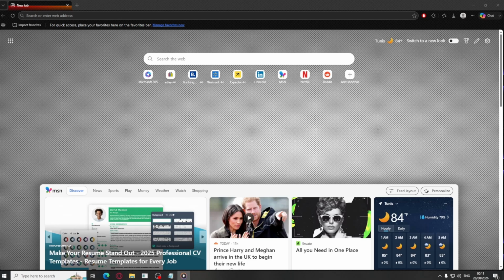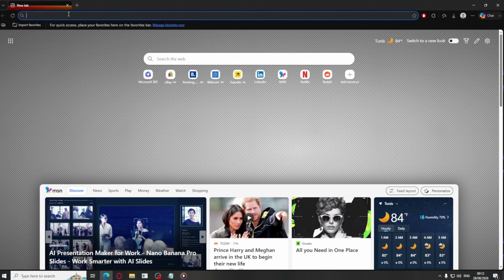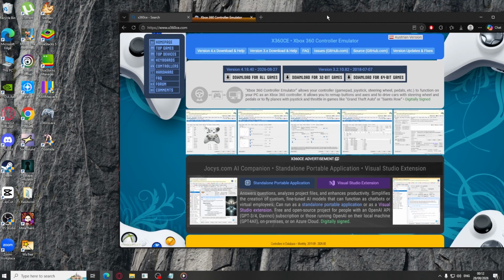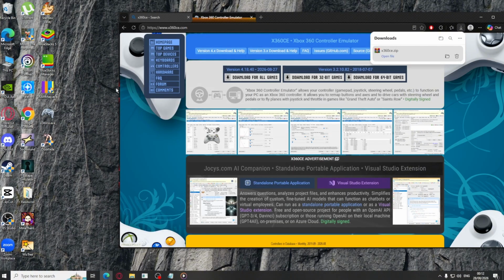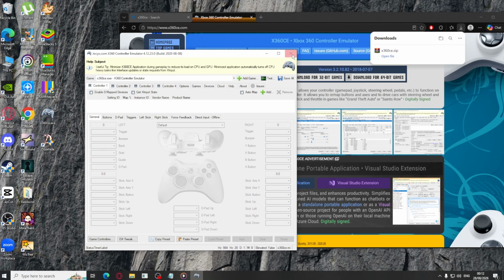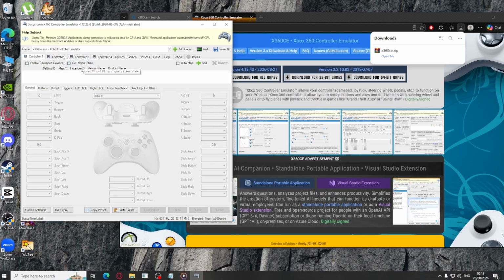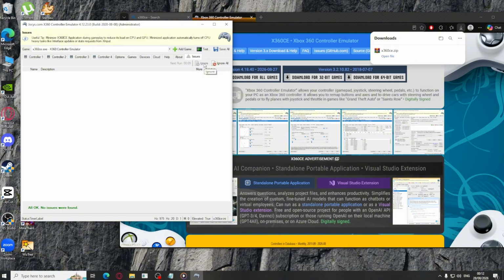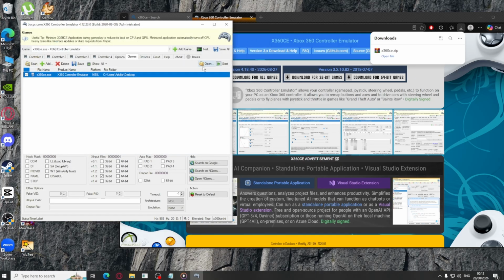How to Use Any Controller on PC With x360ce (2026) — Quick & Easy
Hey friends, in today's short video I'm going to show you exactly how to use any controller on PC using x360ce — download, setup and pasting into the right game folder.